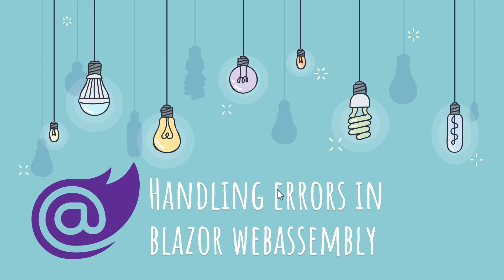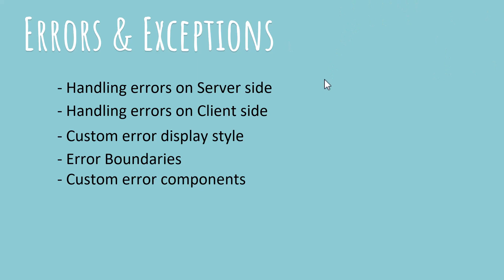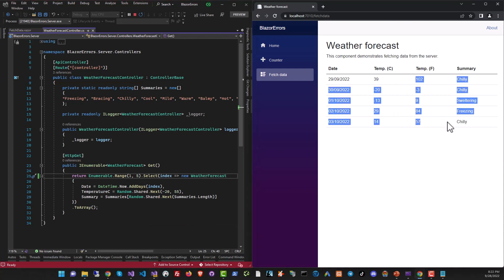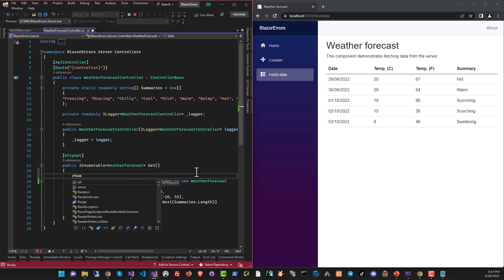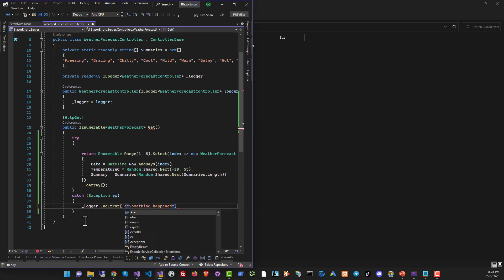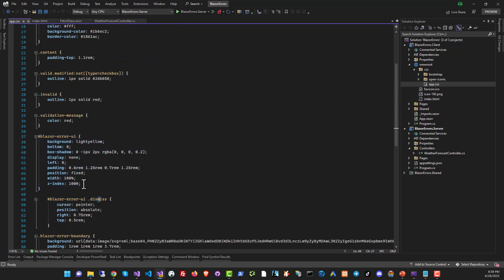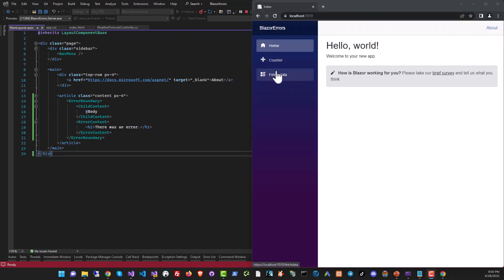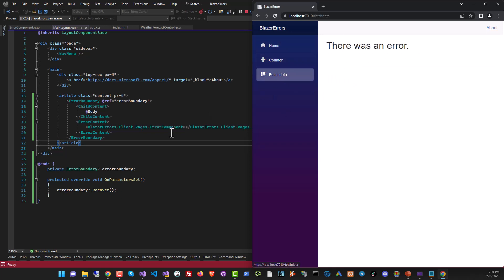Error handling in Blazor WebAssembly (Blazor Tutorial)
Error handling works a little bit differently in Blazor WebAssembly than ASP.Net Core. There is a separation between client side and Server side errors.

In this video I will show you the basics of Blazor error handling and we will also see the code in action. You will learn

- Basic error handling
- Server side error handling
- Client Side error handling
- Changing error design
- Error boundaries
- Error handling in components